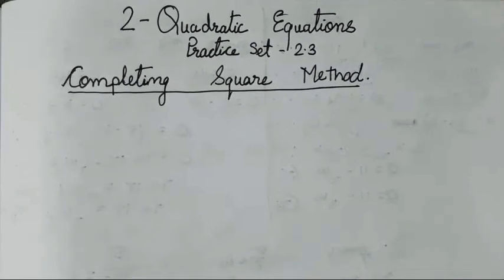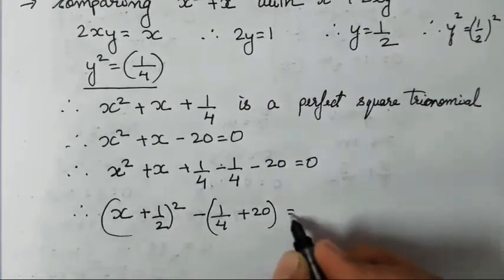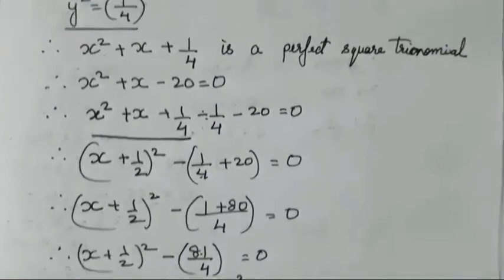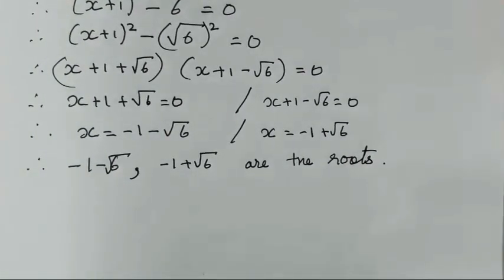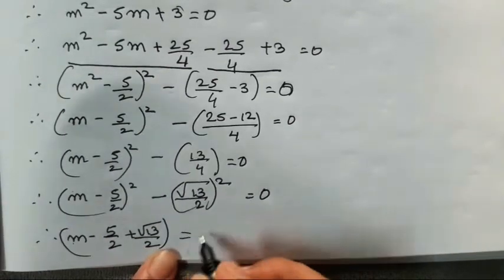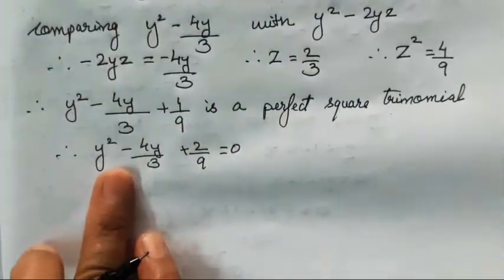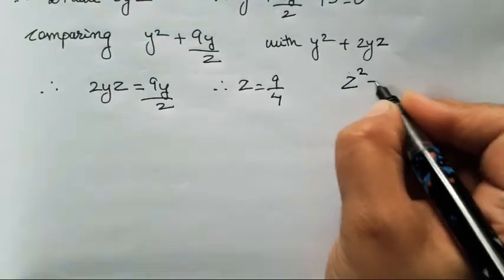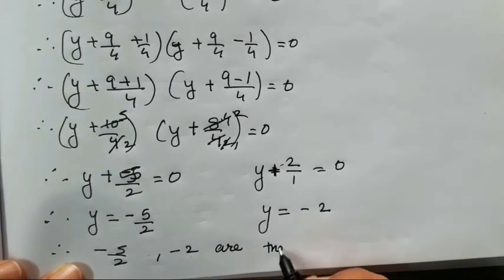Quadratic Equations | Class 10th Algebra Chapter-2 Practice set-2.3 | Completing the square method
A Polynomial is one VARIABLE having degree 1 is called linear polynomial and having degree 2 is a quadratic polynomial.

In this Video We Will Study How to write the standard form of the QUADRATIC equations .

And also how to find the roots of the QUADRATIC EQUATIONS using the standard form is explained in detail with examples from the textbook .

Todays video we will study ABOUT FACTORISATION method ... All the sums are from the TEXTBOOK. m

And quiry or problems while solving the sums do let me know so I can make a better video solving all ur problems in that